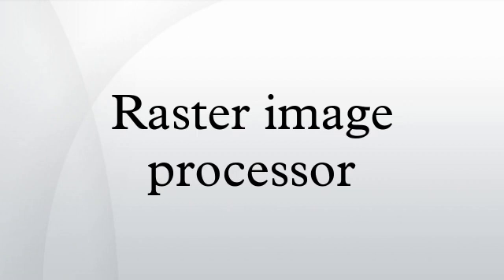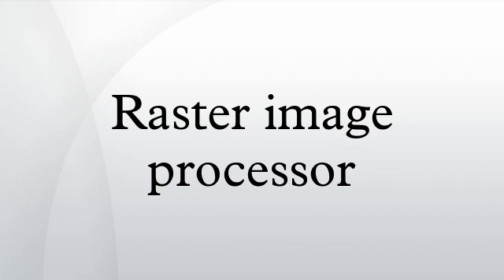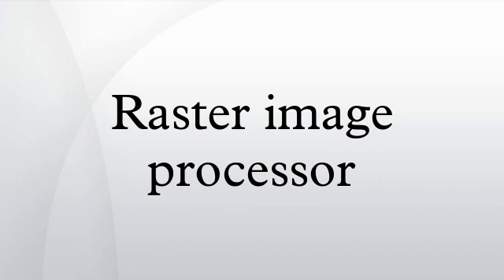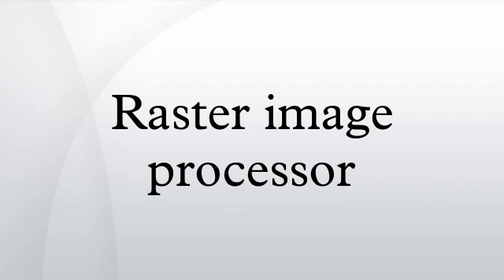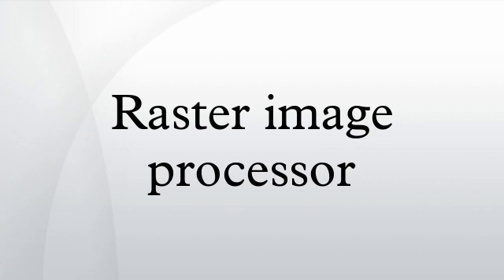Raster image processor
A raster image processor is a component used in a printing system which produces a raster image also known as a bitmap. Such a bitmap is used by later stage of the printing system to produce the printed output. The input may be a page description in a high-level page description language such as PostScript, Portable Document Format, XPS or another bitmap of higher or lower resolution than the output device. In the latter case, the RIP applies either smoothing or interpolation algorithms to the input bitmap to generate the output bitmap.
Originally RIPs were a rack of electronic hardware which received the page description via some interface and generated a "hardware bitmap output" which was used to enable or disable each pixel on a real-time output device such as an optical film recorder.